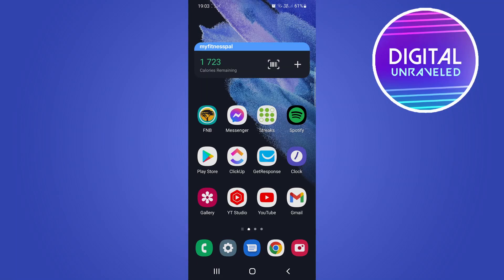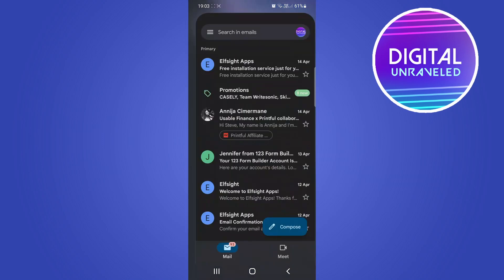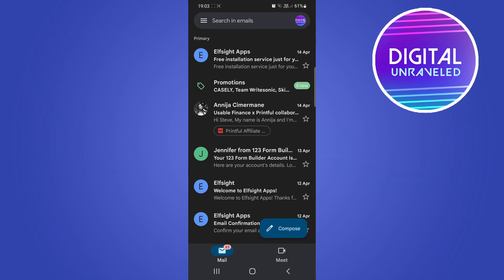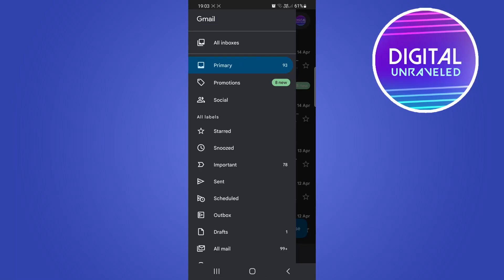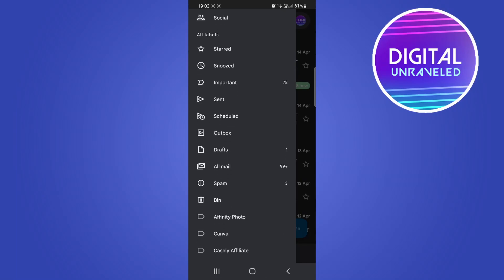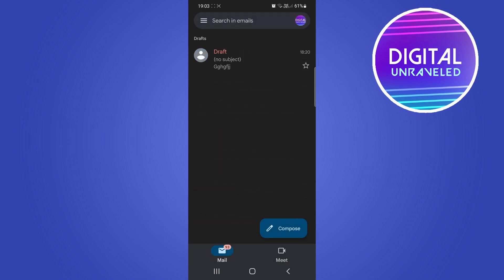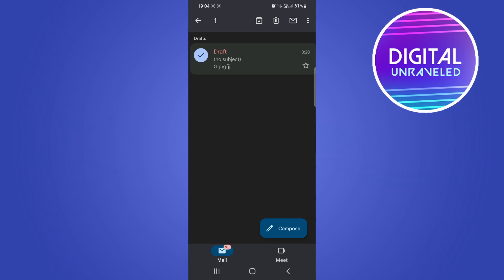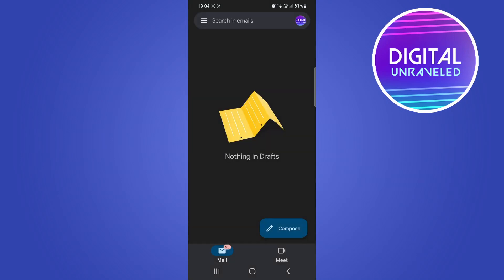How To Delete Drafts In Gmail (EASY!)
Learn How To Delete Drafts In Gmail